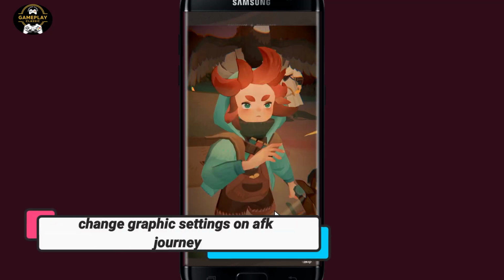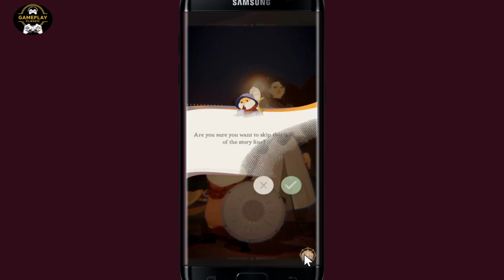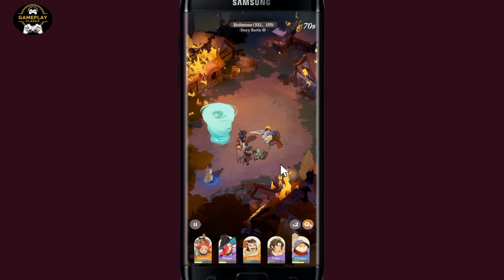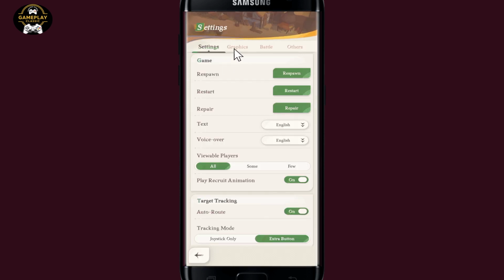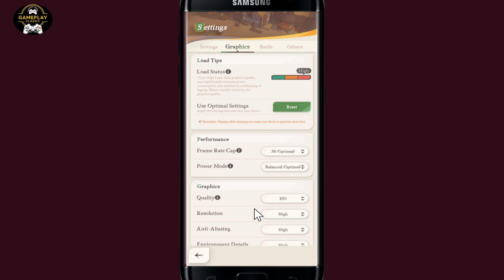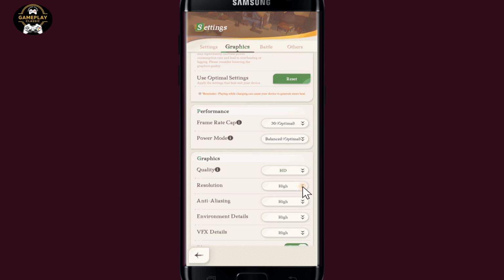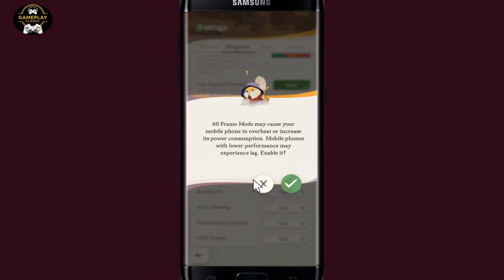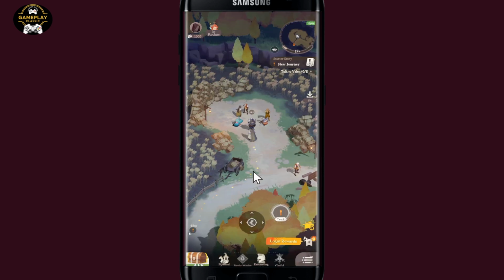How to Optimize Graphics in AFK Journey? Change Graphic Settings on AFK Journey 2024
In this video, I’ll show you how to adjust and optimize the graphic settings in AFK Journey for the best gameplay experience on your device. Whether you’re looking to reduce lag, improve performance, or simply enjoy better visuals, these tips will help you customize the game settings to fit your preferences perfectly. Watch along as I guide you through each option and setting available to enhance your gaming experience in AFK Journey!